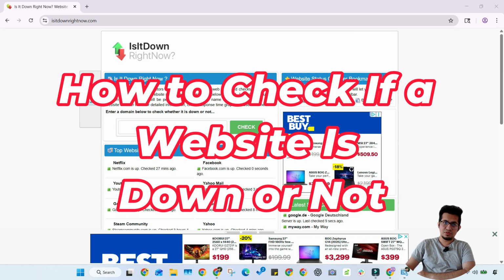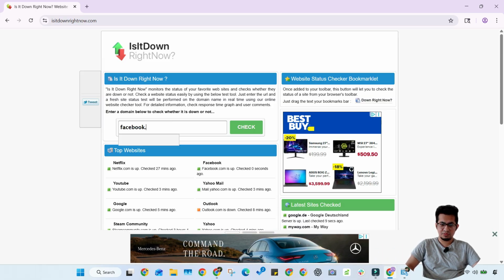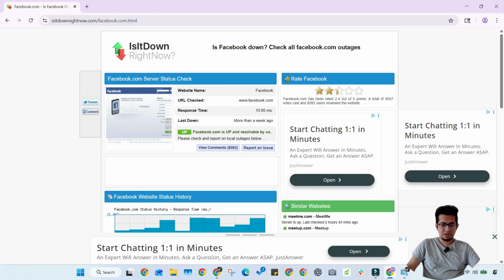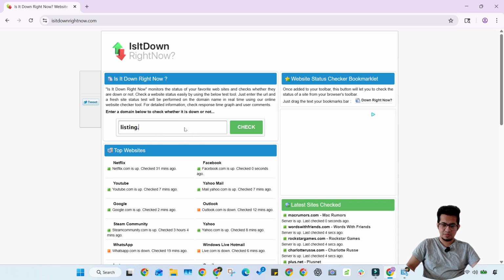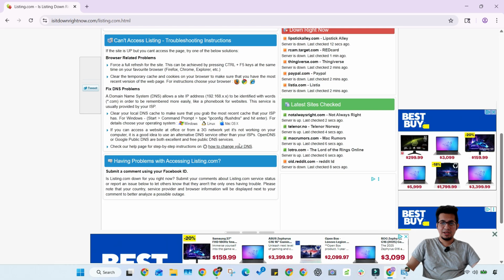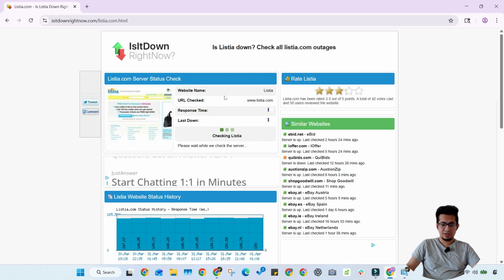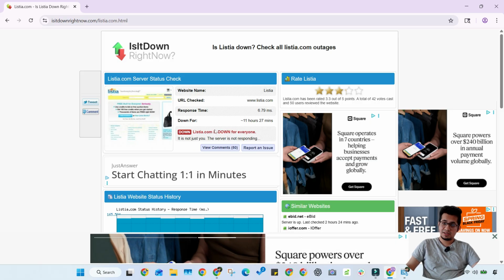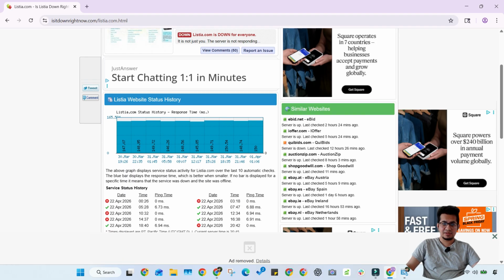How To Check If a Website Is Down or Not | Website Down Checker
Learn how to check if a website is down or not using the free online tool Is It Down Right Now. This quick tutorial shows how to find out whether a website is offline for everyone or if the issue is only on your internet connection or device.

Topics Covered:
• Check if a website is down
• Website outage checker
• Find out if a site is offline
• Test website status online
• Website not loading fix